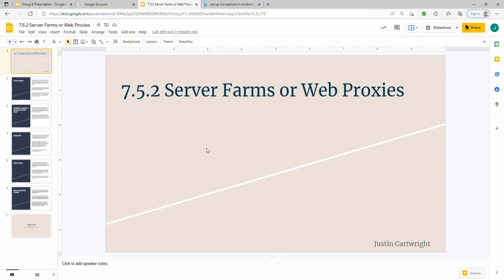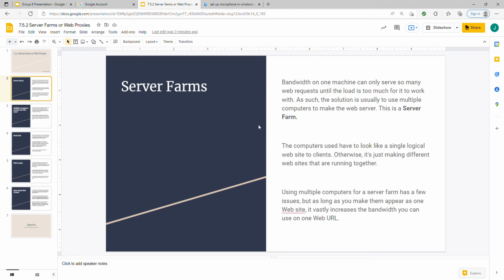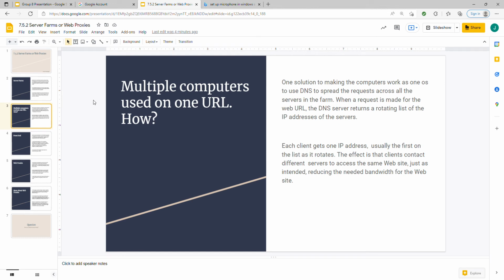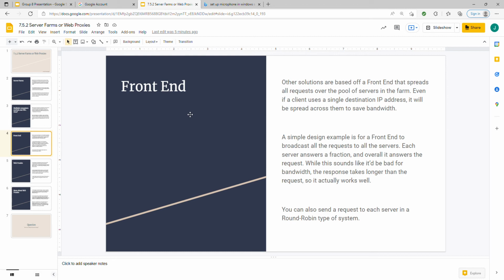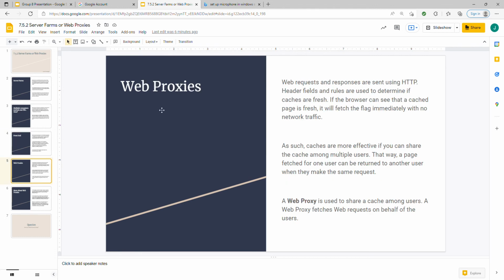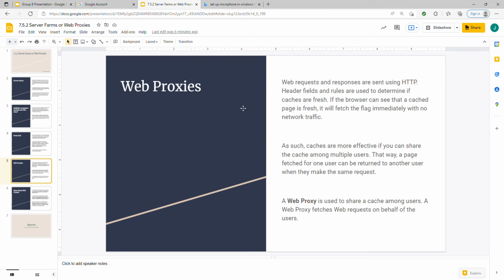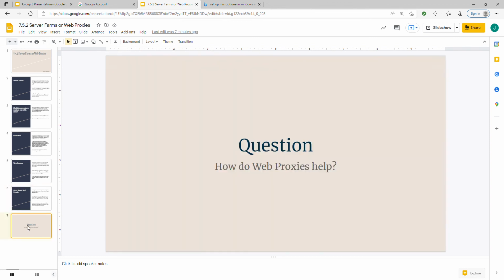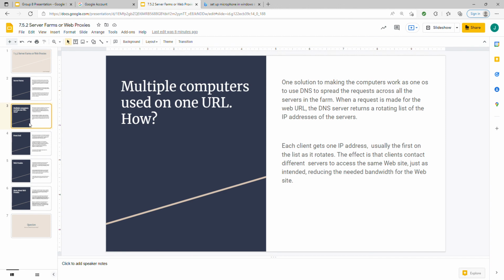video_Ch7.4_7.5_04WWW_ContentDeliveryServerFarms_03